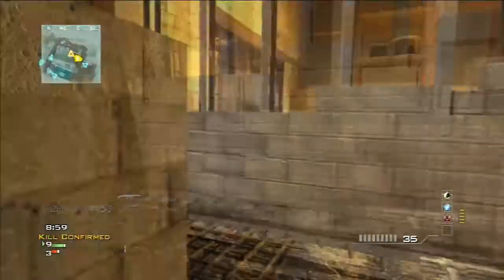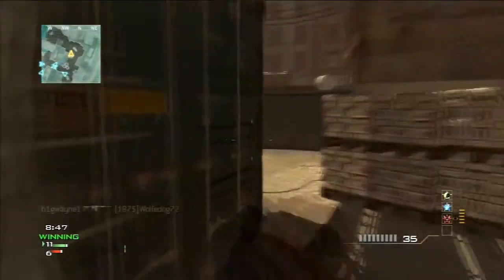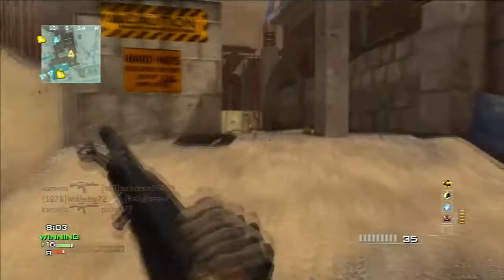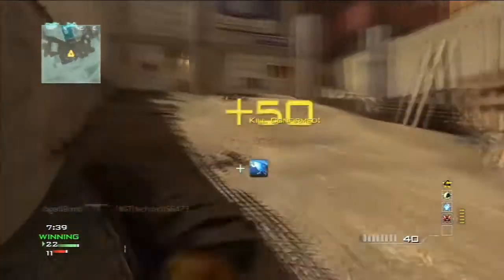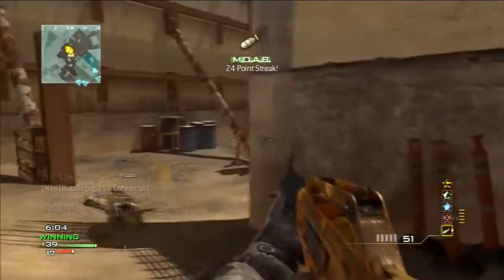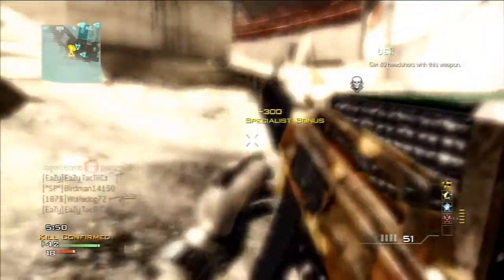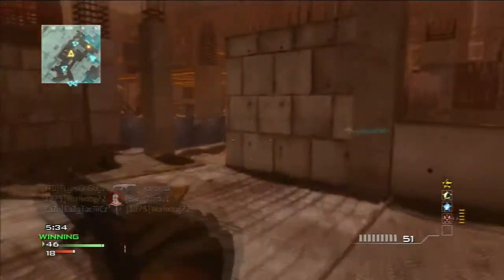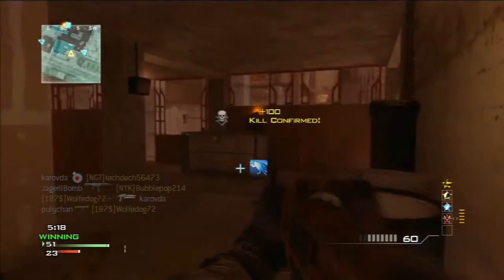MW3: How to Get a Shotgun MOAB USAS 12 Kill Confirmed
View JagerllBomb's MOAB's and Gameplays